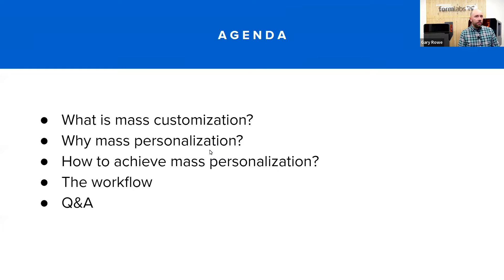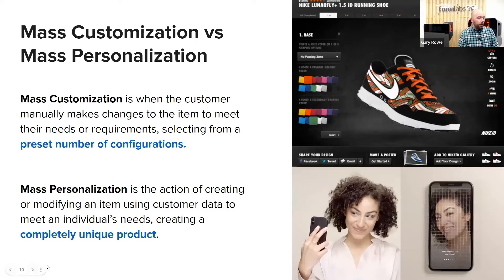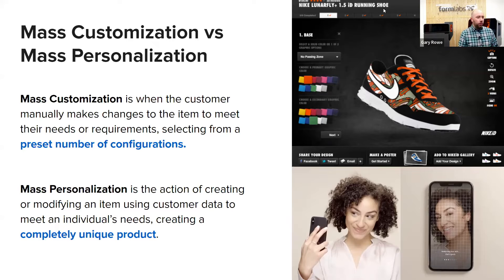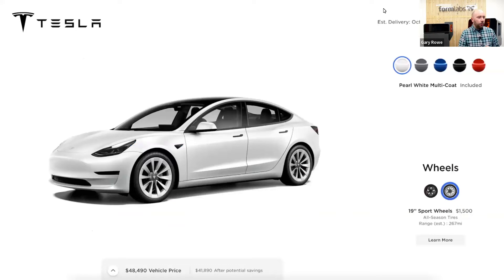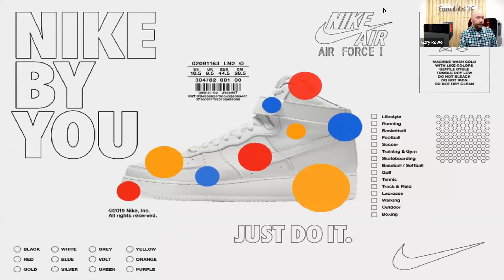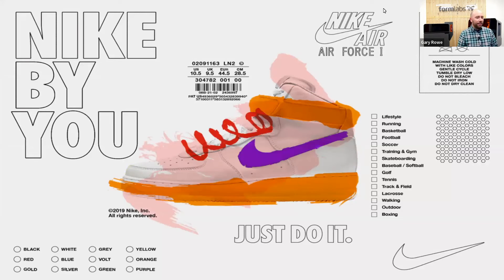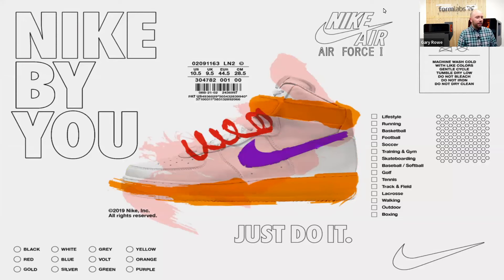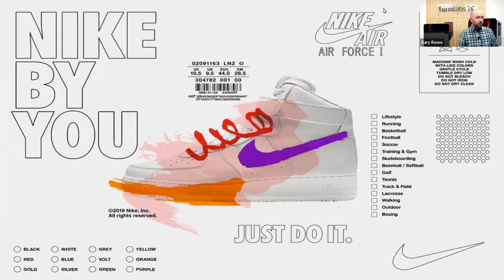How to Make Mass Customization a Reality With 3D Printing?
In this session, learn how to achieve true mass customization quickly and cost-effectively with 3D printing.

Formlabs experts will guide you through different workflows, share recommendations, and delve into real-life examples from innovative companies using 3D printing for mass customization.

Yes! With 3D printing, you can scale personalized products for mass-market opportunities without drastically increasing operational costs and delivery timelines.

What you will learn:
0:00 Introduction to Speakers
1:48 What is Mass Customization?
3:12 Injection Molding Overview
07:09 Mass Personalization
9:54 Values of Mass Customization